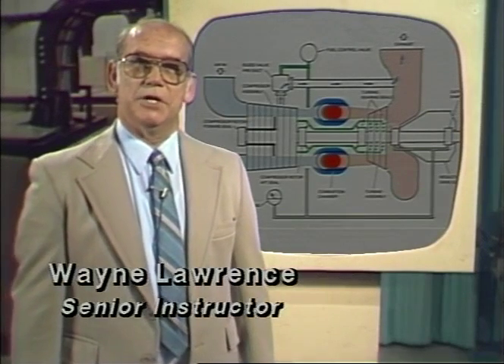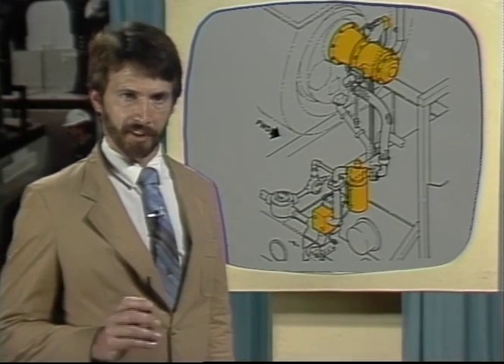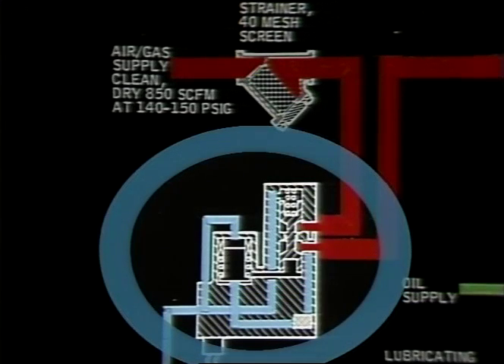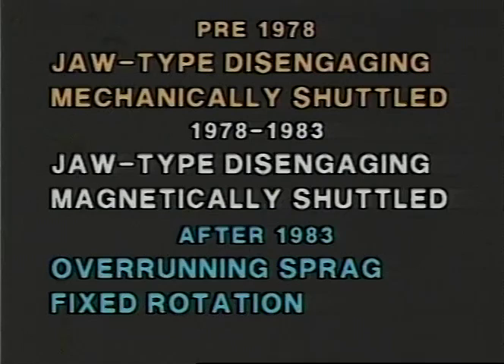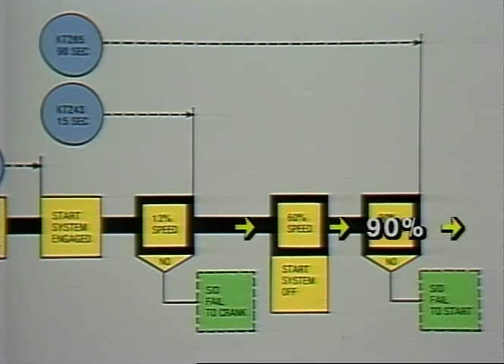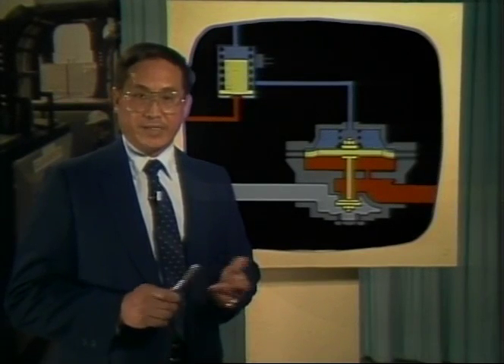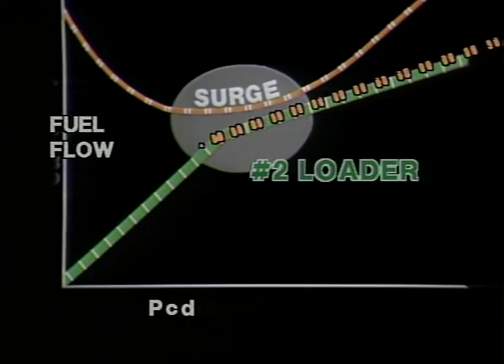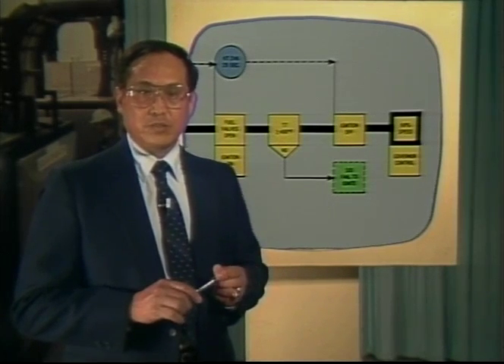التوربينة الغازية صولار ستيرن الجزء 2